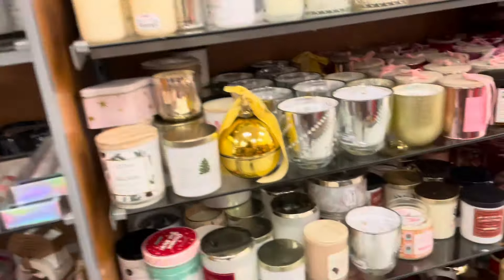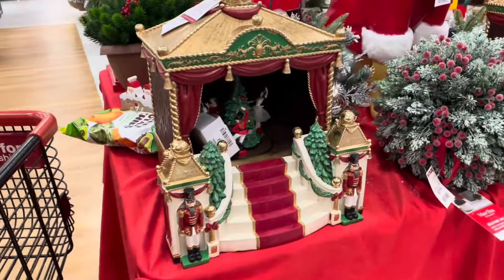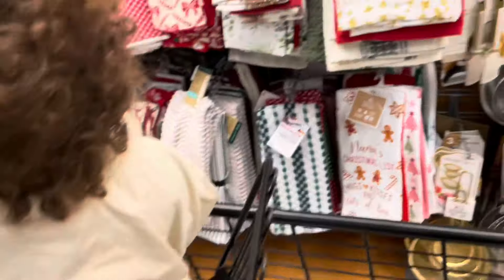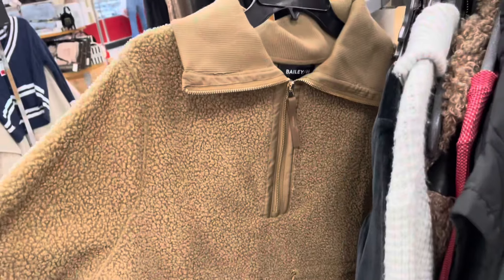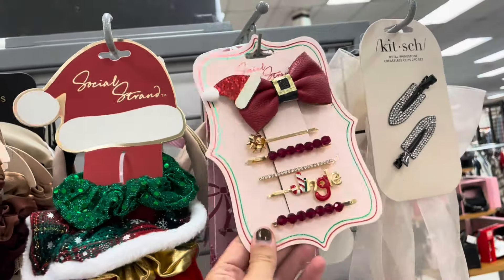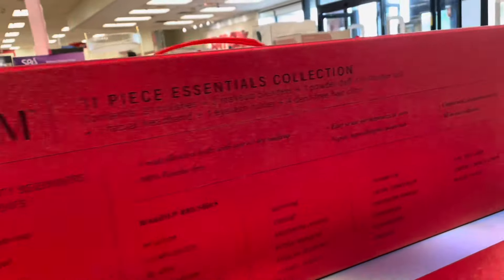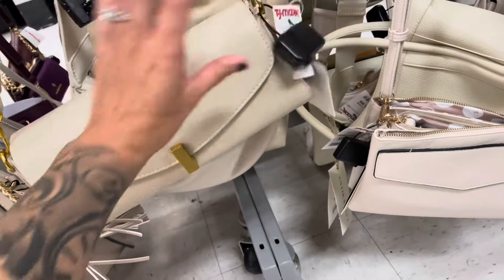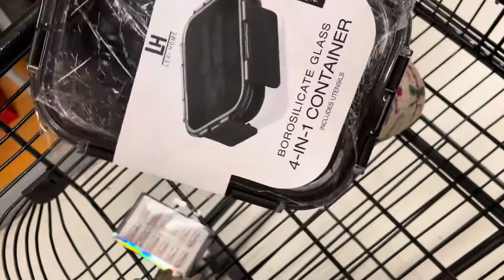Tjmaxx | So many great finds | Shop with me | Add to cart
I am so glad you are here! I hope you are enjoying my content!

Links

Amazon Storefront

🤎Follow Me🤎